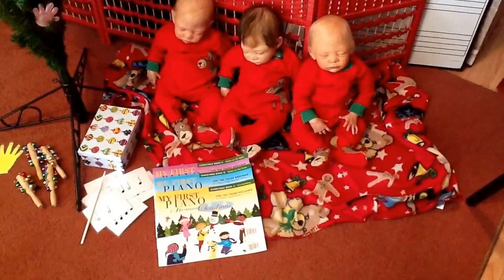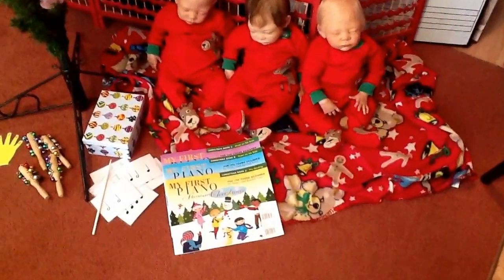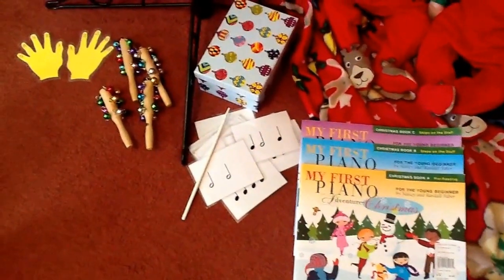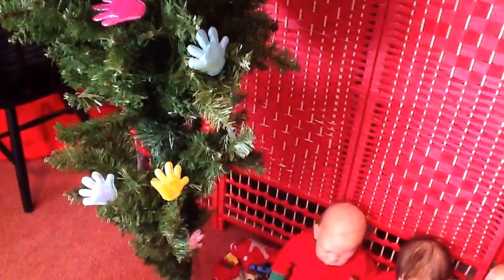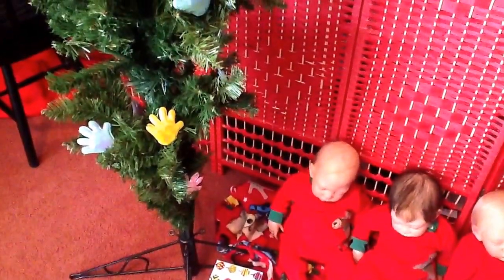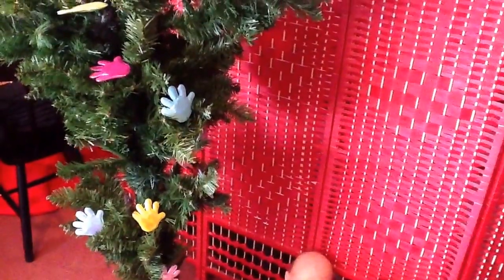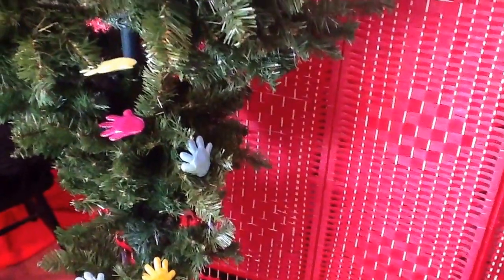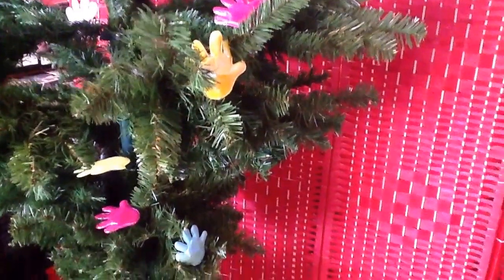Goodbye 'Christmas in July'....